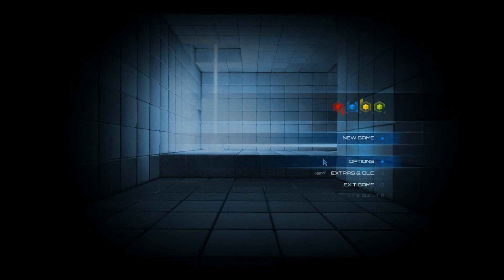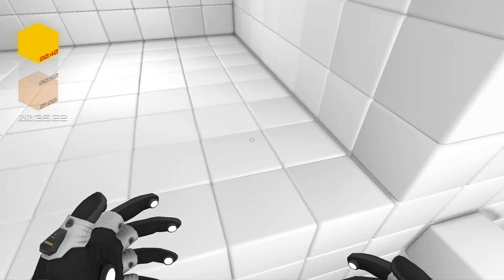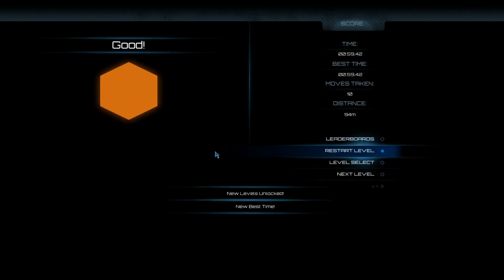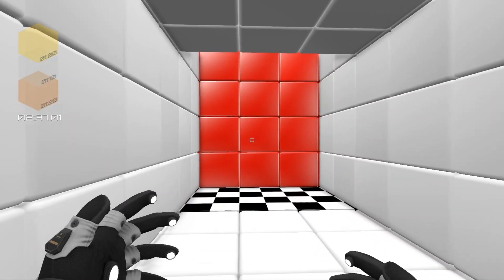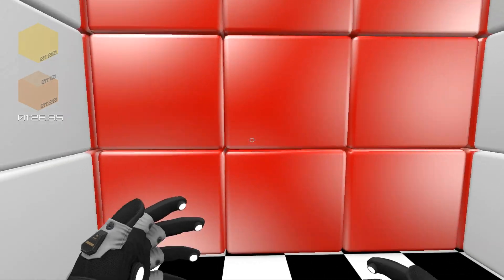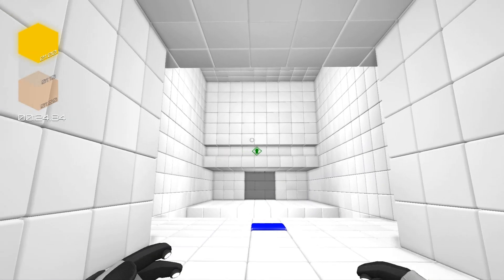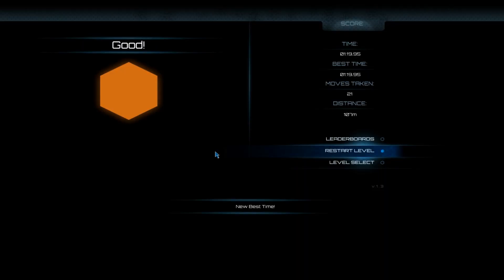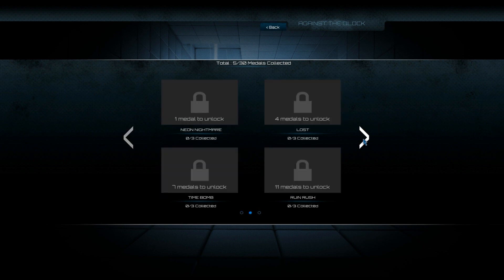Duncan Plays- Q.U.B.E Against the Qlock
Duncan tries out the DLC for Q.U.B.E